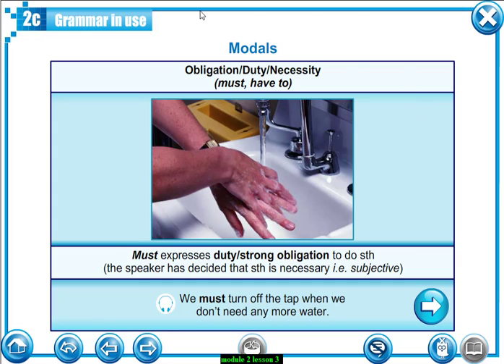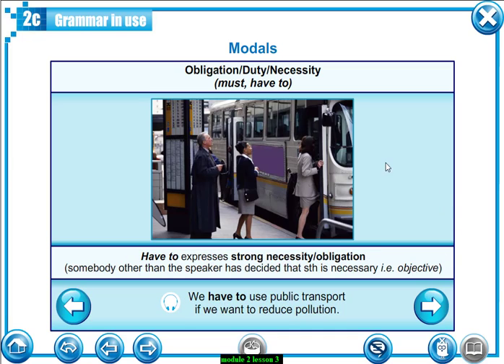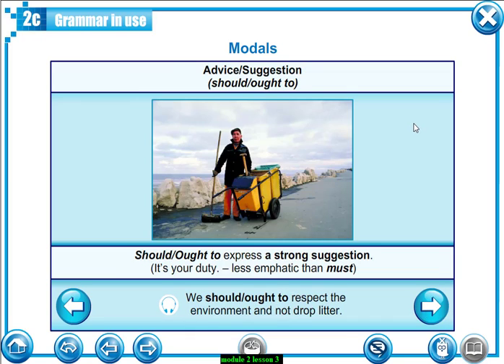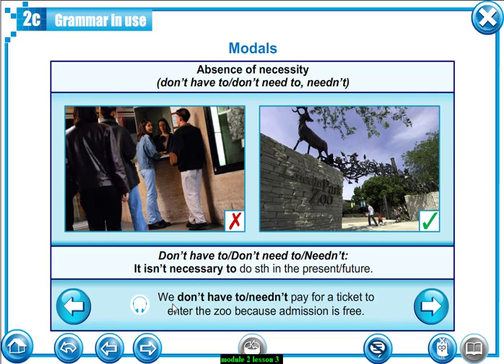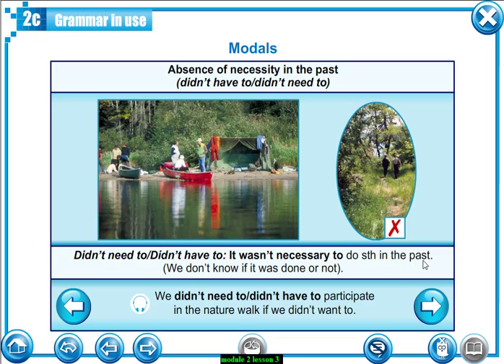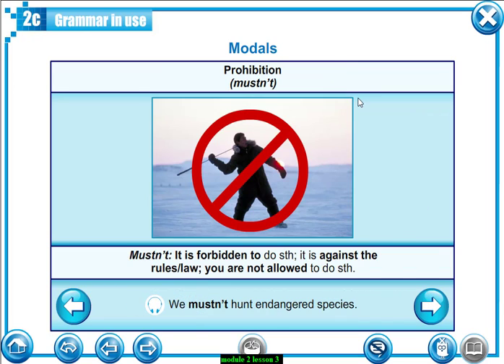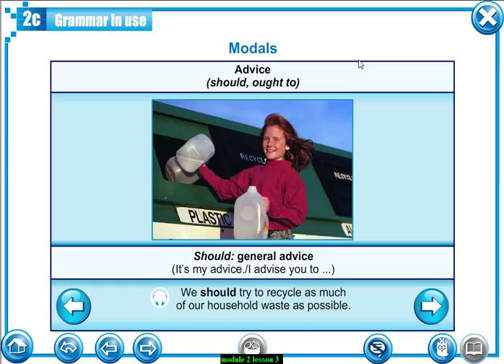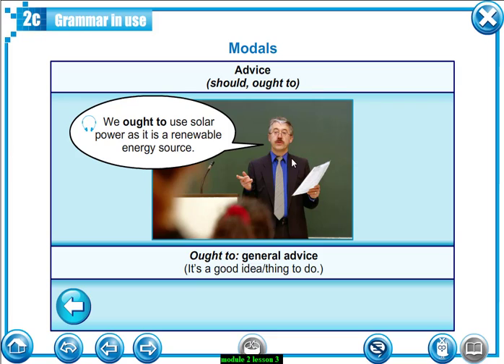English Prep3 Module2 Grammer Models Part1